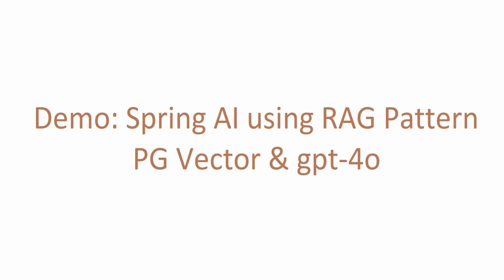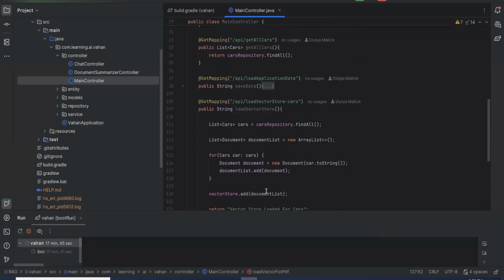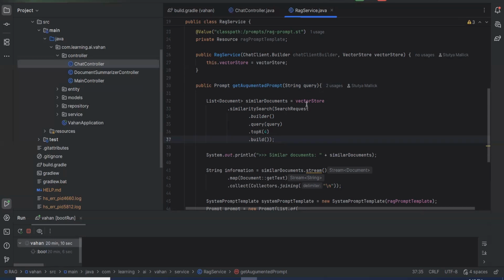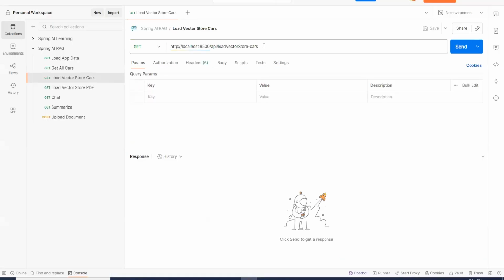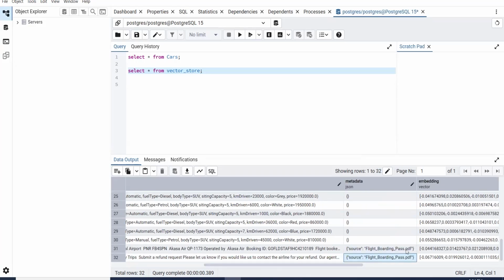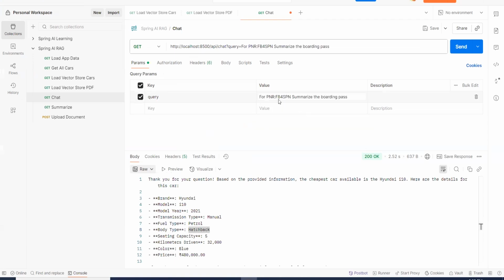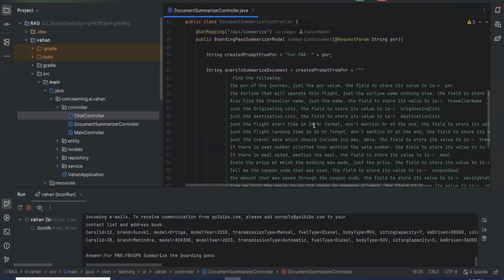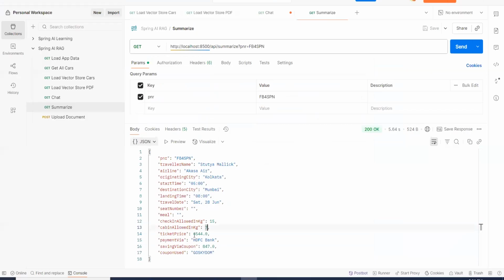[Demo] Spring AI using RAG Pattern | Vector Database | PDF Document Summarization | openai | gpt-4o